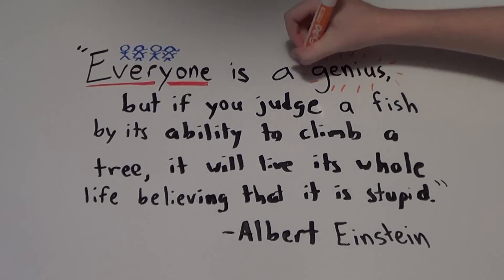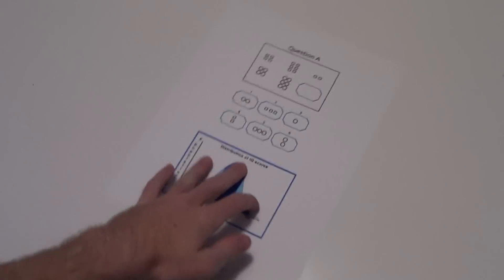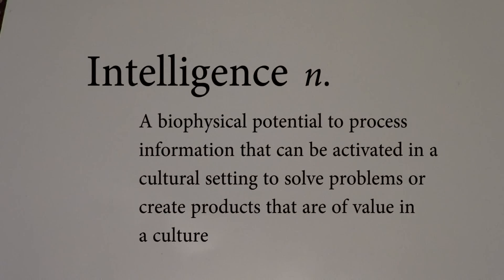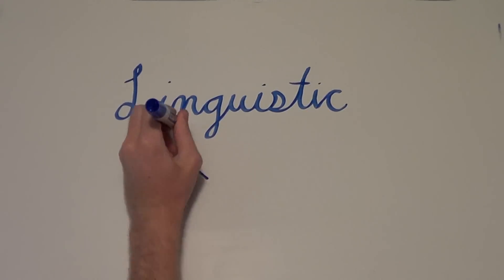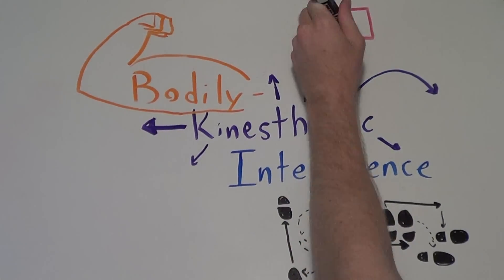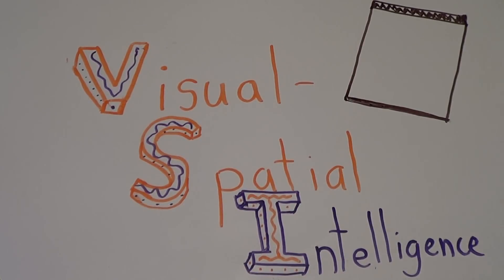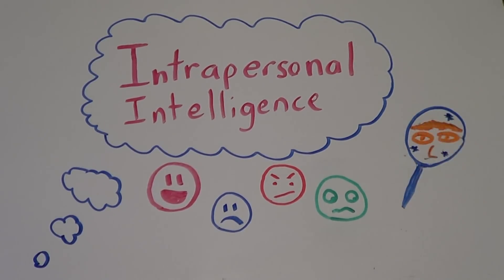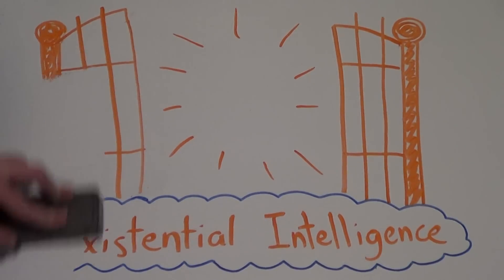Defining Intelligence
Don't ask "How smart are you?" Ask "How are you smart?"

This high school thesis short film expands the current definition of "Intelligence" by comparing two contrasting theories of intelligence (Howard Gardner's Theory of Multiple Intelligences and Charles Spearman's Theory of General Intelligence) and their combination, (hierarchical intelligence) which is the most accepted theory of intelligence today.

Accepted to the 2015 Oklahoma Summer Arts Institute at Quartz Mountain

00:00 Intro
00:23 Theory of General Intelligence
01:02 Theory of Multiple Intelligences
01:49 Linguistic Intelligence
02:05 Logical-Mathematical Intelligence
02:25 Bodily-Kinesthetic Intelligence
02:41 Musical Intelligence
02:58 Visual-Spatial Intelligence
03:11 Interpersonal Intelligence
03:32 Intrapersonal Intelligence
03:53 Naturalist Intelligence
04:11 Existential Intelligence
04:25 Analysis
04:48 Conclusion
05:03 Outro